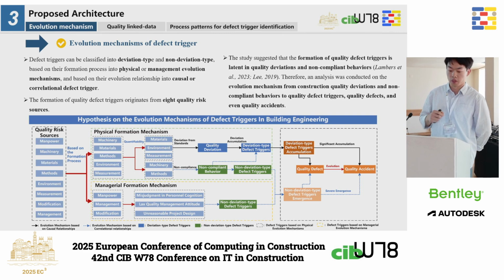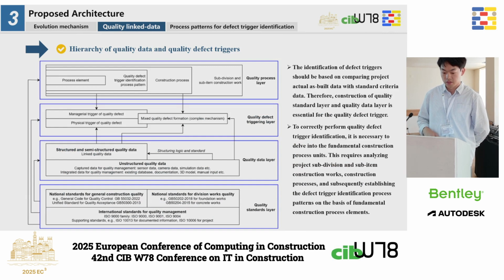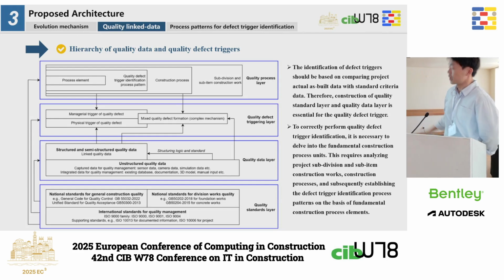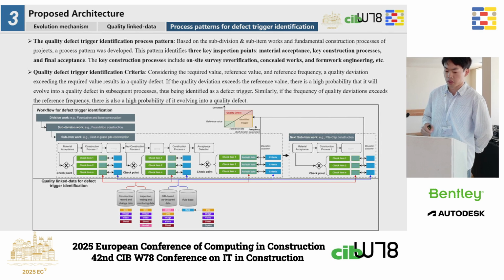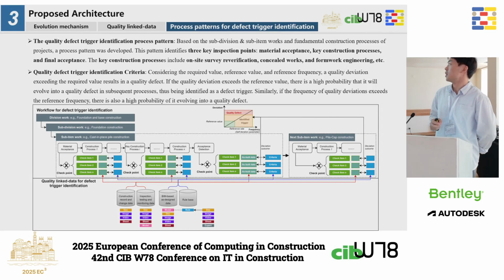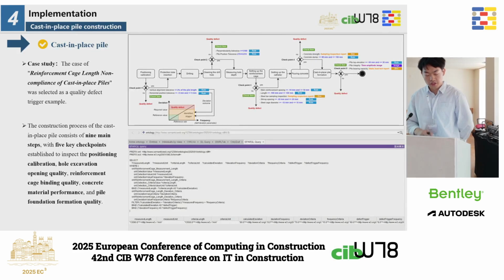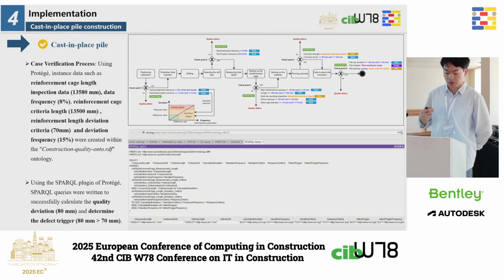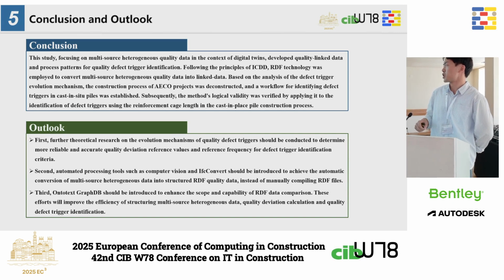2025 EC3 & CIB W78 - Tian, Fenghua - Developing Quality Linked-data and Process Patterns in Dig...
Title: Developing Quality Linked-data and Process Patterns in Digital Twins for Iterative Defect Trigger Identification

Authors: Tian, Fenghua (1);
Zeng, Ningshuang (1);
Liu, Liu (2);
Li, Zirui (1);
Li, Qiming (1)

2: Department of Civil and Environmental Engineering, Ruhr-University Bochum, 44801 Bochum, Germany

Abstract: Digital twins are increasingly applied in the construction industry. Utilizing real-time, structured data from digital twins for quality control remains a critical challenge. This paper defines the evolution mechanisms of defect triggers through a literature review. The quality linked-data is designed by using Resource Description Framework and related technical concepts to transform multi-source heterogeneous data into structured linked-data. A workflow with process patterns for defect trigger identification is developed to invoke the quality linked-data. The framework is validated with the reinforcement cage length deviation in cast-in-place piles. This work provides theoretical insights for automated defect trigger identification with digital twins.